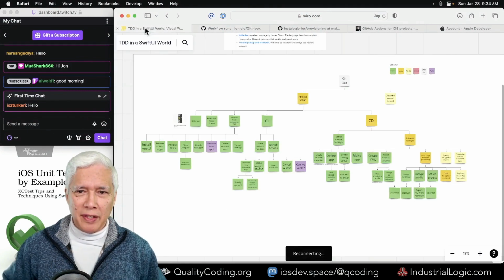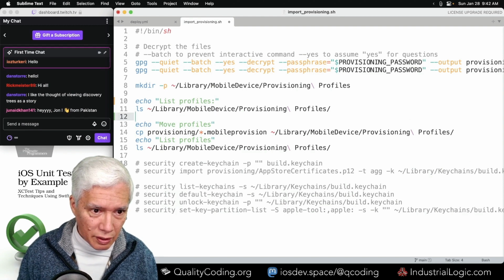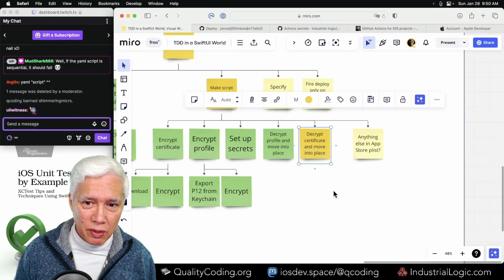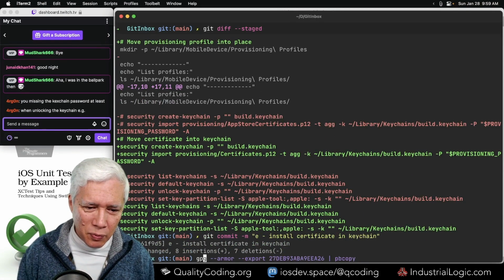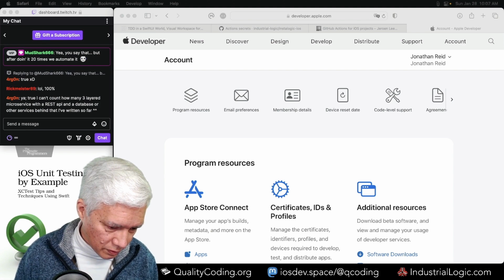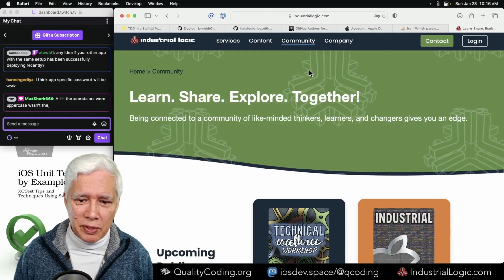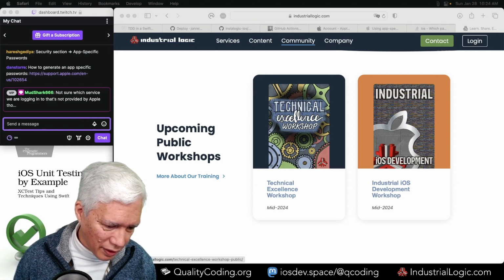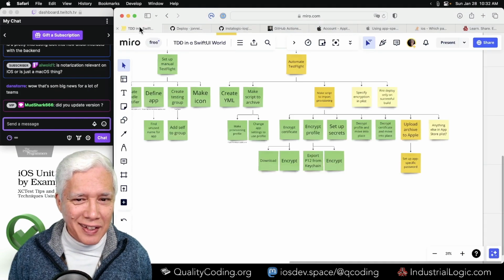Profile, Certificate, Upload: CD Setup, part 3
Let's continue automating TestFlight delivery on Github Actions.